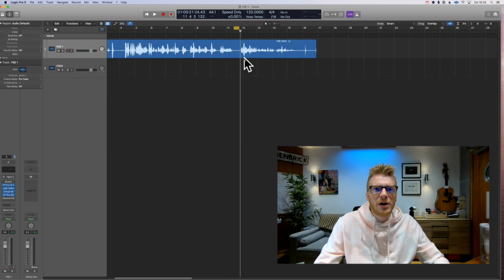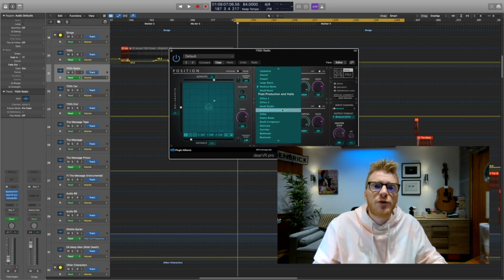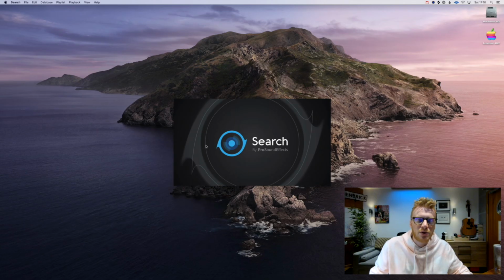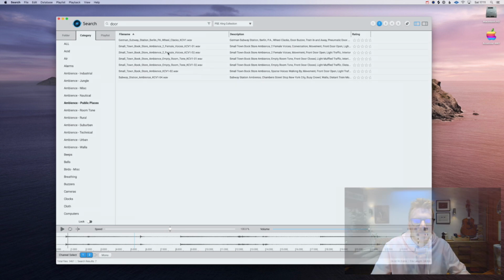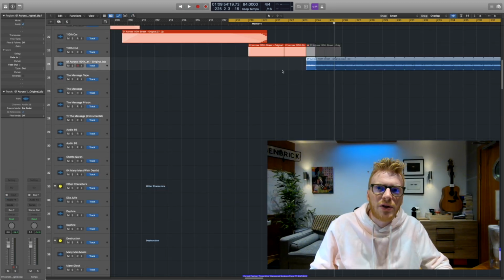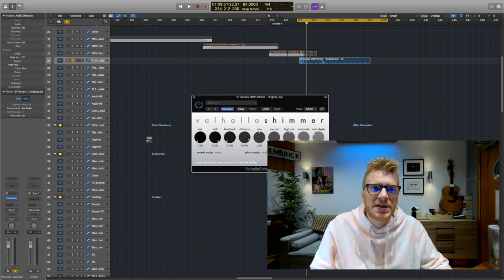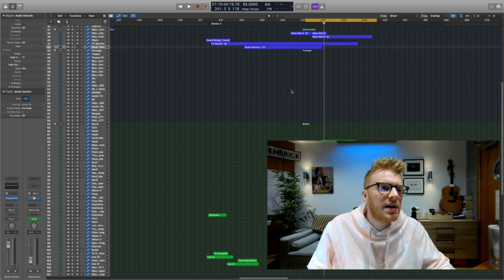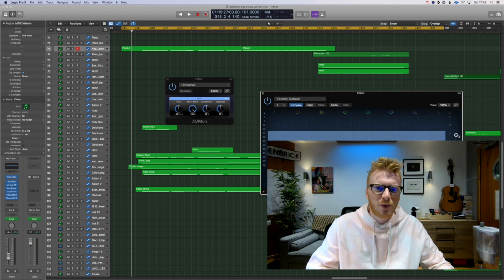Creativity in Podcast Sound Design, Part 1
Discover tips to make your podcasts more engaging and immersive with creative sound design.

We asked composer and sound designer Benbrick to take us through his creative process while sculpting the sound for podcasts. Benbrick is a multi-million selling songwriter, composer, and Peabody award winning producer. His work ranges from the heartbreaking Sakura Nagashi by Japanese Grammy-winning Fantôme, to his stirring and ethereal original scores and production for George The Poet’s 7x British Podcast Award-winning Have You Heard George’s Podcast?